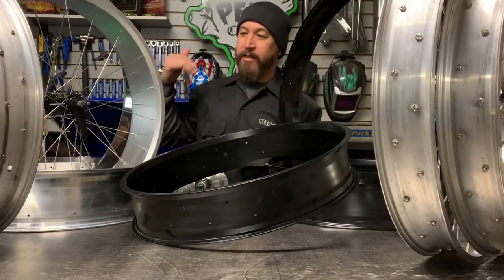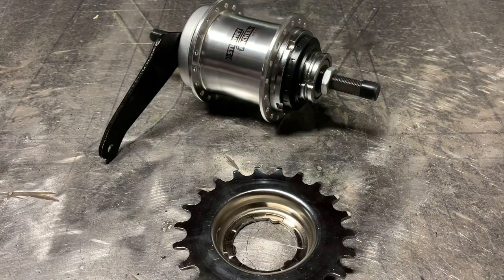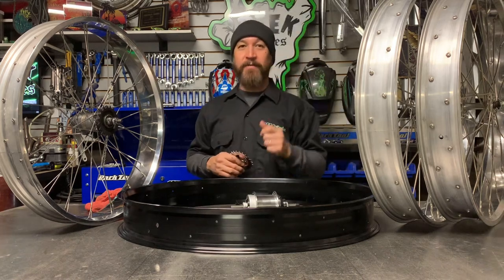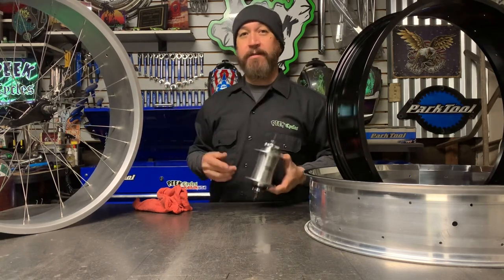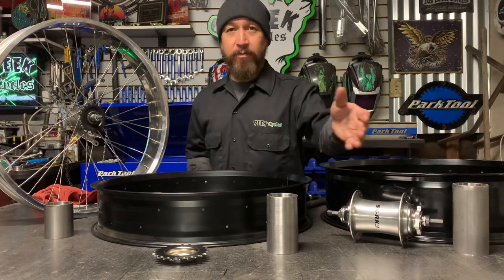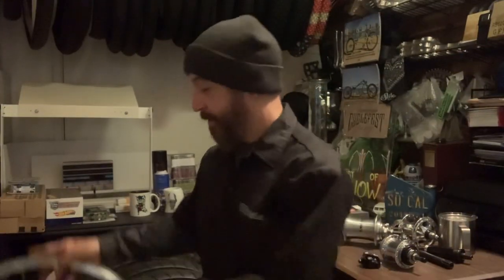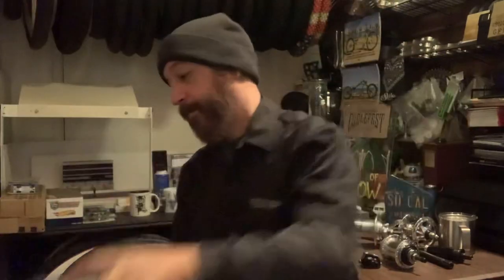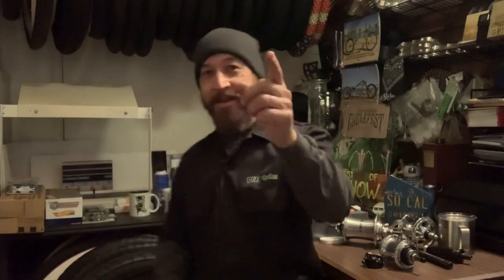Ep58 Peek Cycles: How to Specs, Wheels, Hubs, Bottom Brackets, Top Wheel Builders in the U.S.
Ep58: Happy Friday! What’s Happening at Peek Cycles? How to: Wheels, Rims, Hubs, Bottom Brackets. Hoop sizes, hub widths, bottom bracket widths, European bottom brackets versus American. 8 spline versus square tapered. Everything from specs, sizes, which combinations work and which ones don’t. We’ll also provide for you some of the best custom wheel builders in the industry.

As always we appreciate the follow. If you would like to view past and upcoming videos, please visit the Peek Cycles Youtube channel. Thanks again for tuning in! Make it a Killer Day. \m/